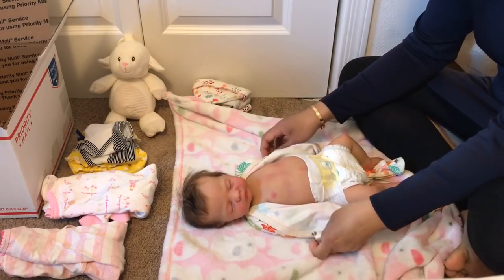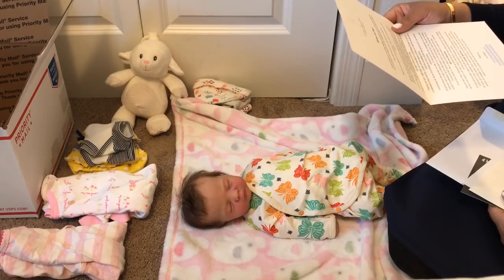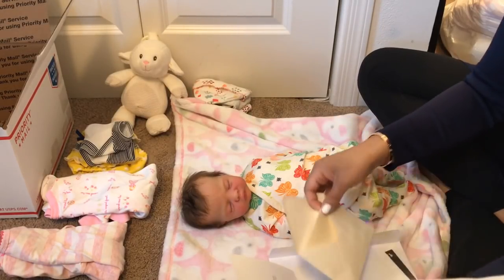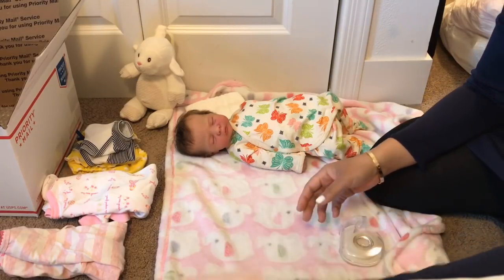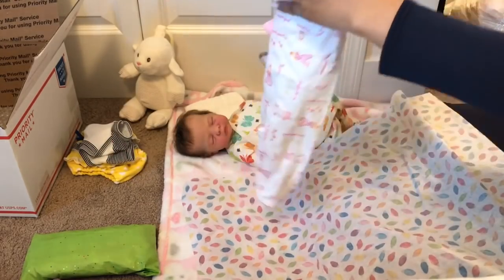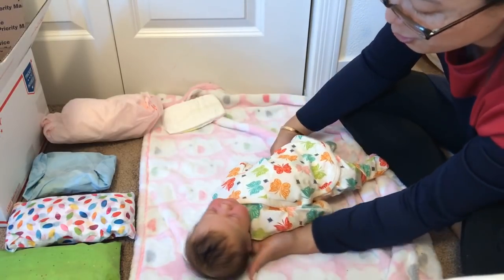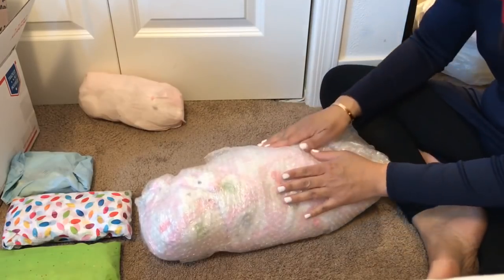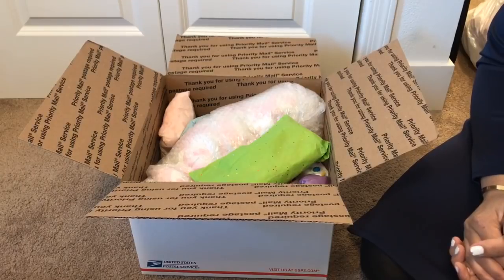Kylie Has a New Mommy! Box Packing of Natalie by Izzy Zhao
Thank you for all who inquired about Natalie by Izzy Zhao. She has sold to a wonderful new mommy and I get her packed up to go home. Natalie was sculpted by Izzy Zhao, painted by Cat Johnson and rooted by Lazara Brito -- all wonderful artists. I was sad to see her go but I have a few baby coming home soon!